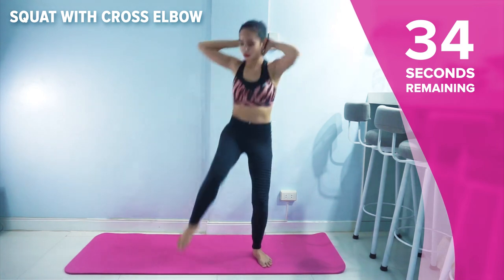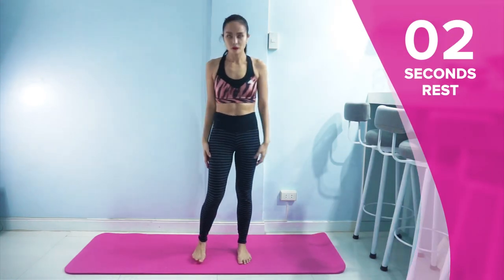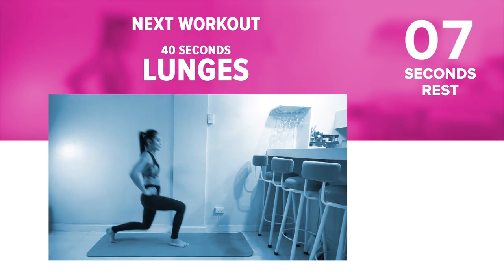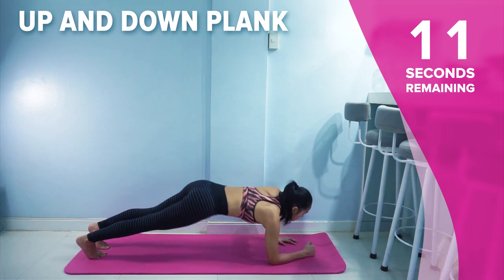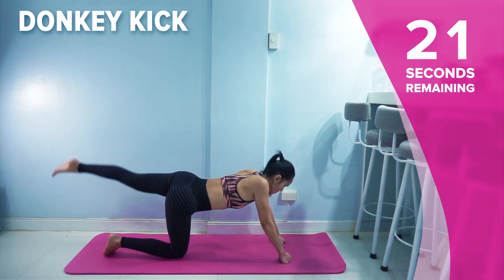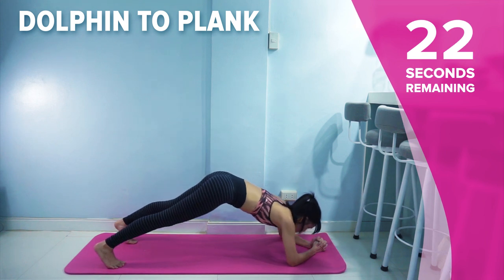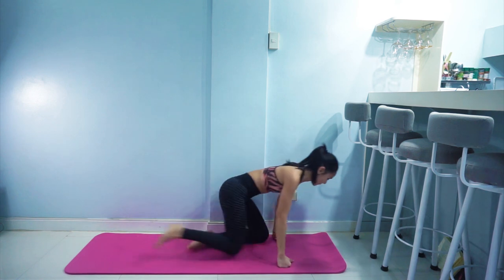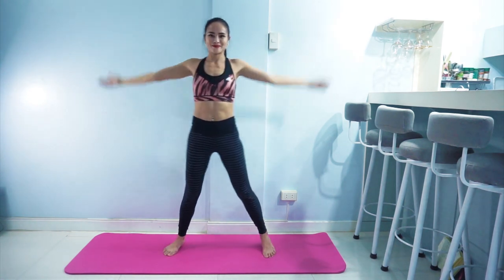15 MIN FULL BODY WORKOUT Moderate (NO EQUIPMENT)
WORKOUT WITH WENDY!

  When my motivation was the scale, my drive fluctuated as fast as the scales fluctuates when I have water weight, or when I ate a little too many the other night.
  I kept quitting, when I seem to not get any results. So I changed my motivation. Deep down I really wanted to live a lifestyle that would maximize what I was given. A grateful heart that I have a body that is complete; and able to run and walk, and workout, unlike people such as my son who has spina bifida. I want to teach him the value of maximizing what you have and enjoying what you are given. That every "body" is a good body if used for God's glory and purpose.

I became consistent once I knew the right motivation. When I forget and go back to the scale. I remind myself what my real purpose is, and that kept me going. I want to share workouts, and encouragements with you, because your body is beautiful. Accept it and use it. It is designed to move. So let us do it together!